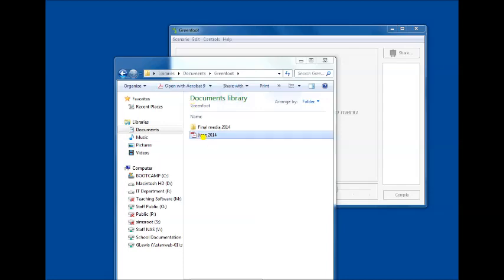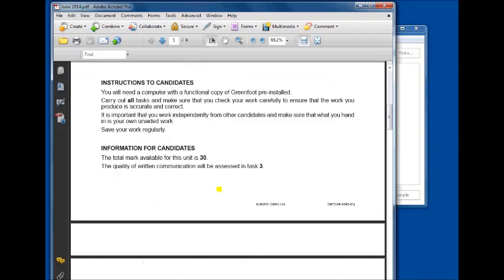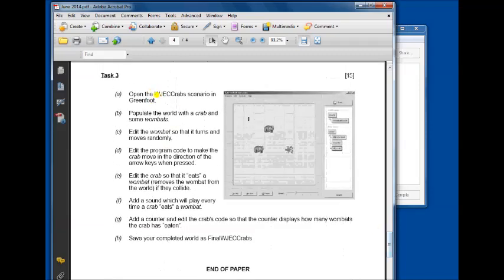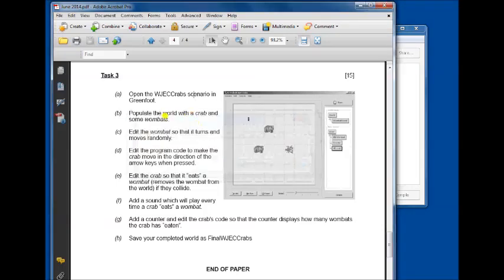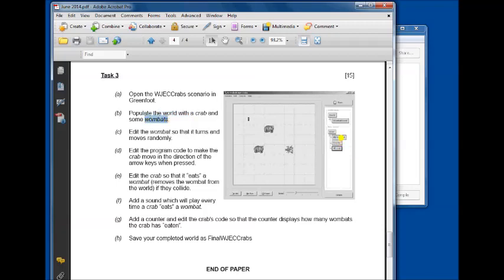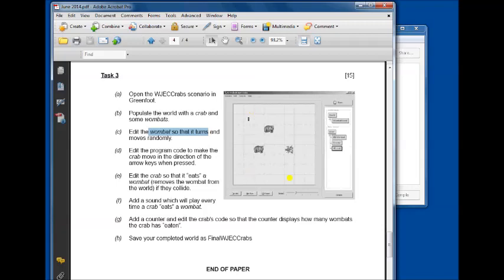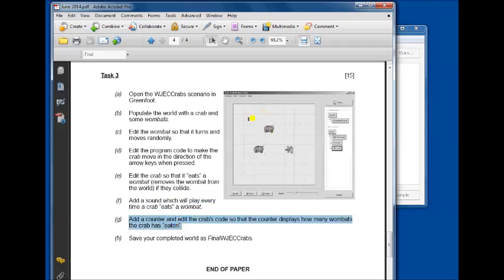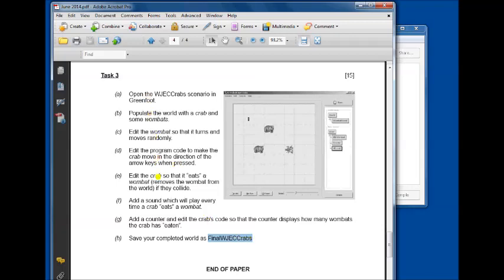2 The exam paper